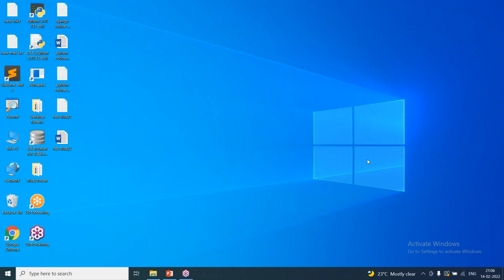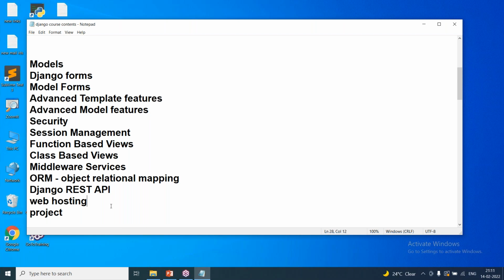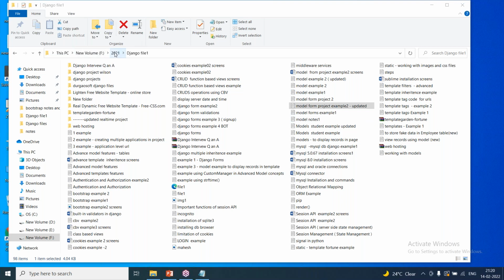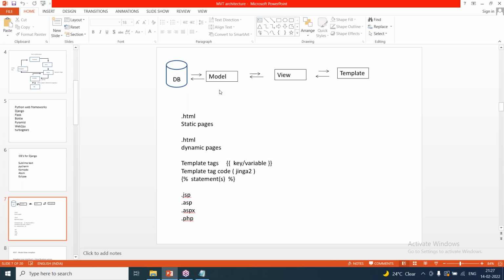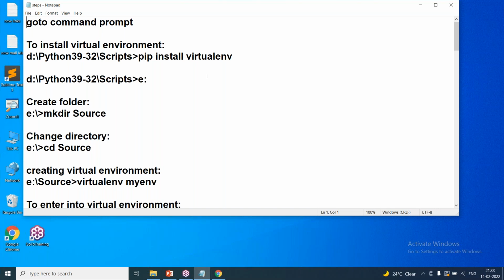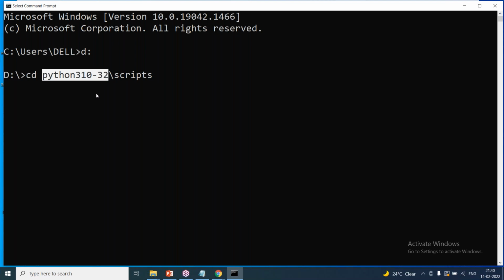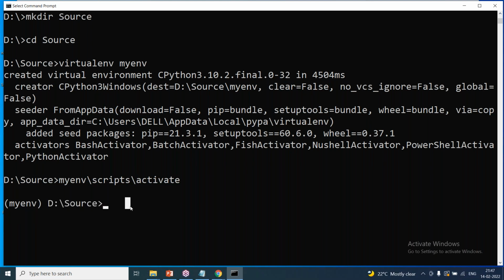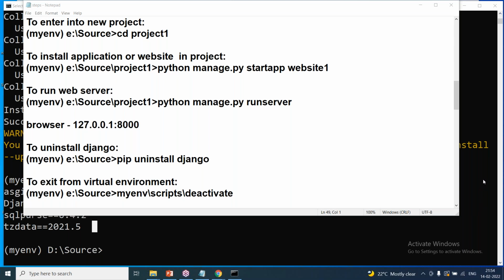DJANGO tutorials || Demo - 4 || by Mr. Wilson On 14-02-2022 @9PM IST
DJANGO with REAL TIME PROJECT tutorials || Demo - 4 || by Mr. Wilson On 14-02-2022 @9PM IST